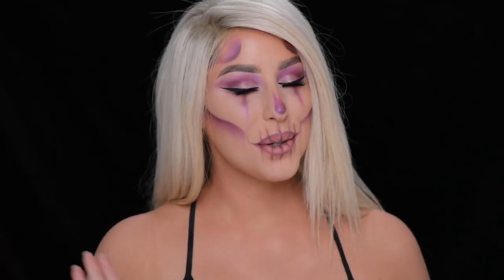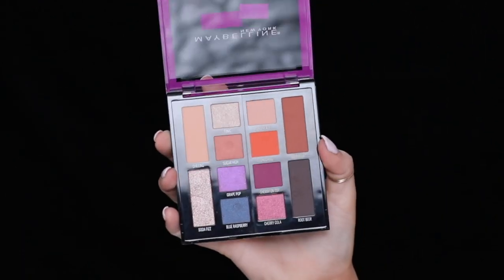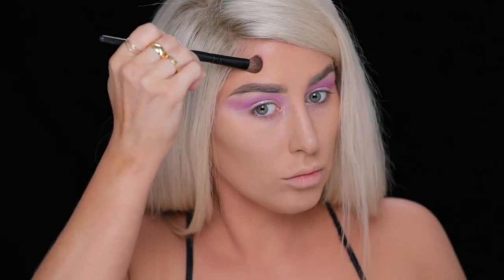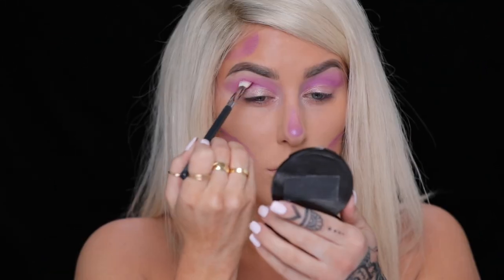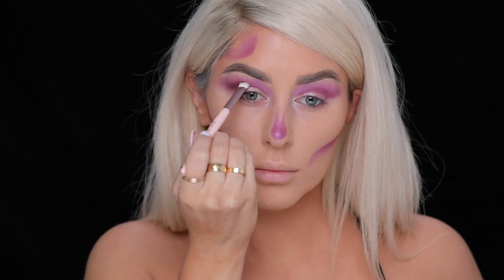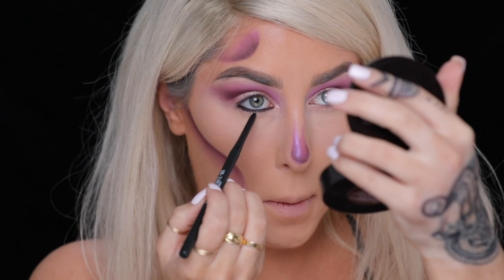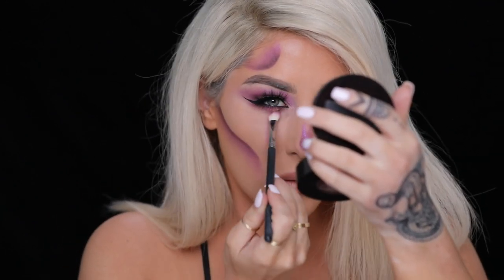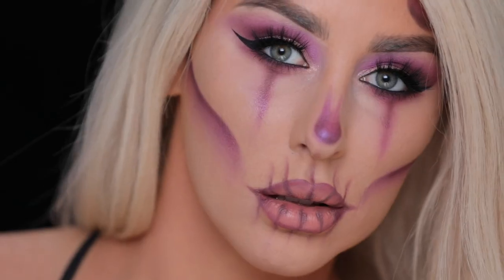Easy Skull Makeup Tutorial- CHRISSPY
But the easy version! ;)

Thanks again to Maybelline New York for partnering with me on this look! Tag @Maybelline MNYHalloween in all of your looks! :)

Products:
Maybelline Soda Pop Palette
Lasting Drama Matte Eyeliner- Jet Black
Master Precise All Day Liquid Liner- Black